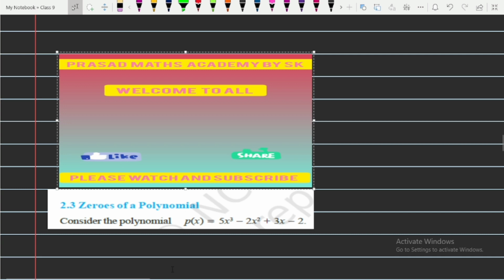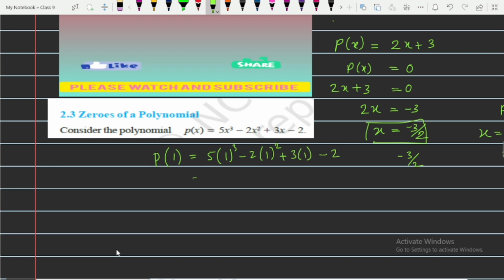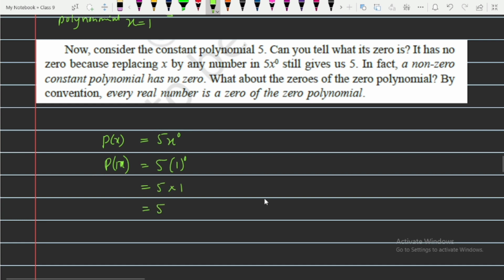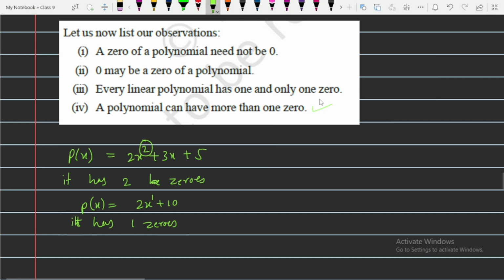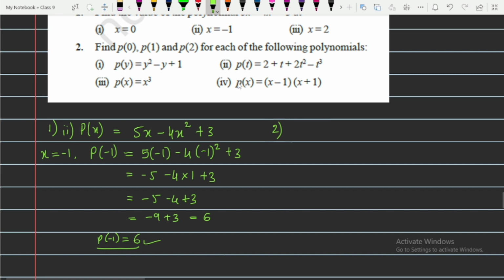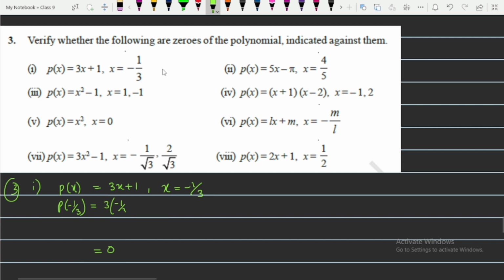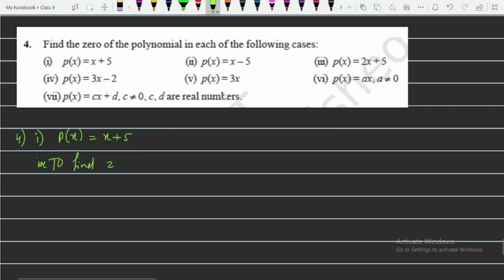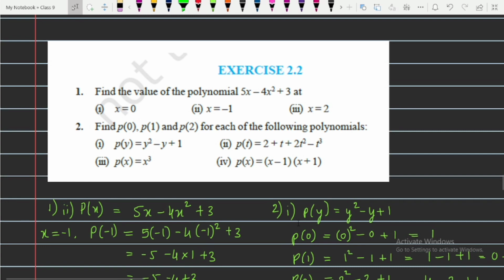class 9 ch2 polynomials zeroes of a polynomial.